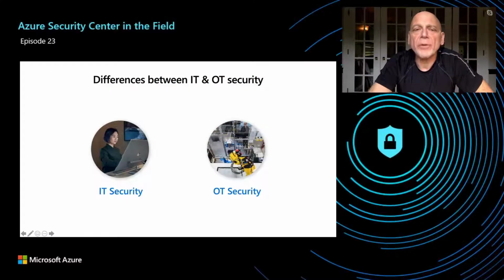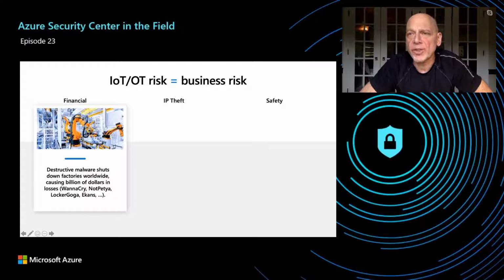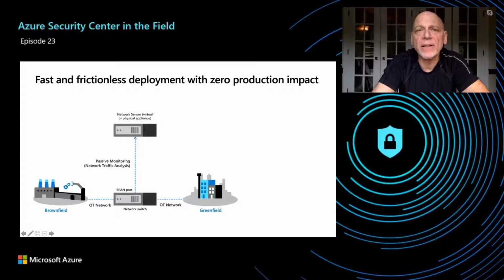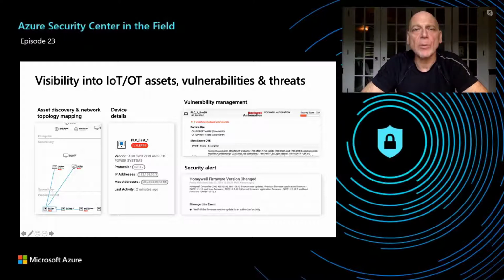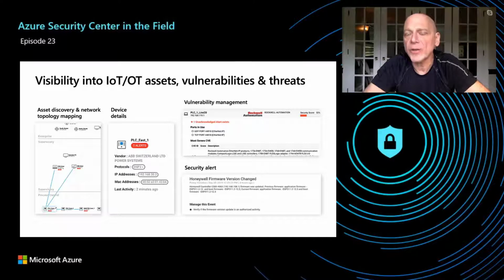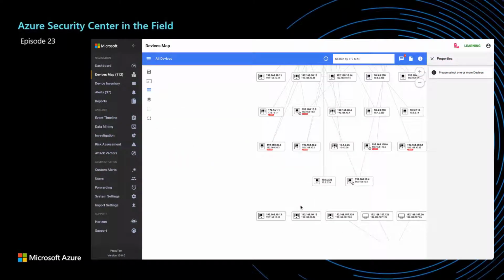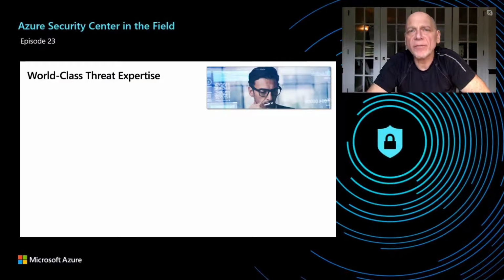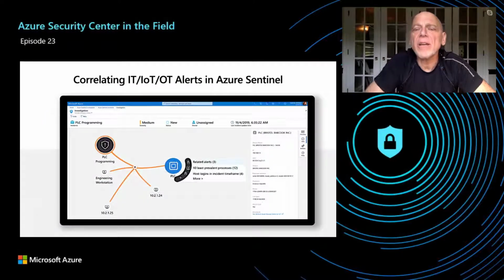Azure Defender for IoT | Azure Security Center in the Field #23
In this episode of Azure Security Center in the Field, Phil Neray from Microsoft Azure Defender for IoT Team joins Yuri Diogenes to talk about how Azure Defender for IoT works. Phil explains the difference between OT Security and IT Security and how Azure Defender for IoT fulfills this gap. Phil also demonstrates how Azure Defender for IoT discovers devices to monitor and how to fit Azure Defender for IoT in the Microsoft Security portfolio.

0:00 – Intro
2:07 – What’s the difference between OT Security and IT Security
7:03 – How Azure Defender for IoT works?
15:43 – Azure Defender for IoT Demo
18:00 – Analytics used by Azure Defender for IoT
19:40 – How Azure Defender for IoT fits into Microsoft Security Portfolio